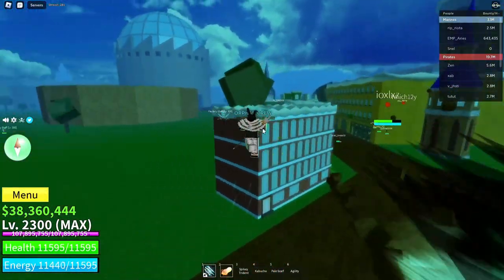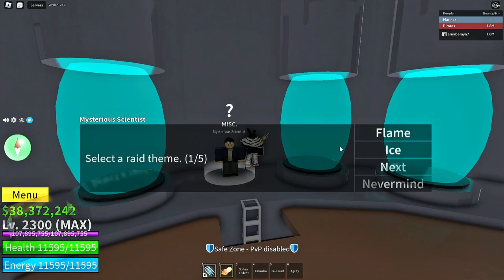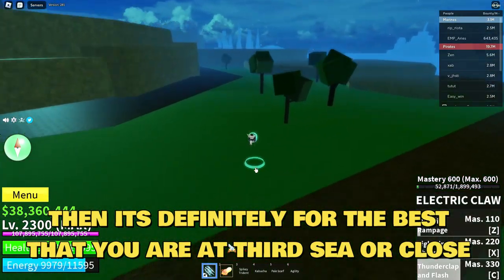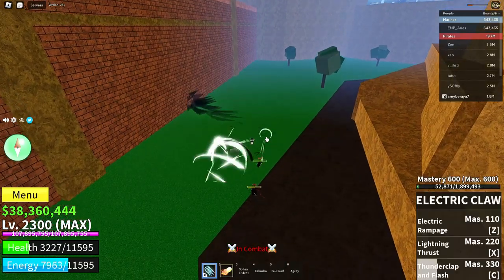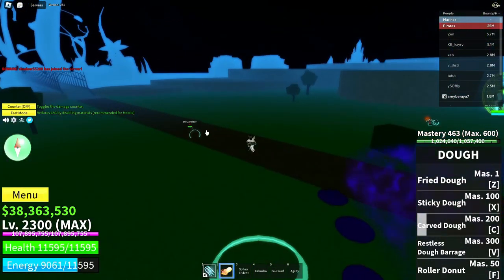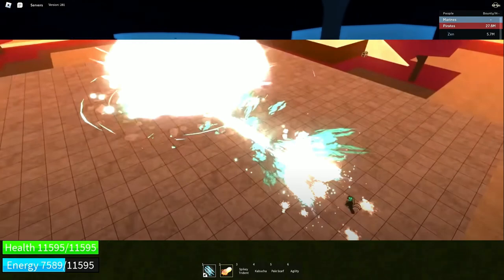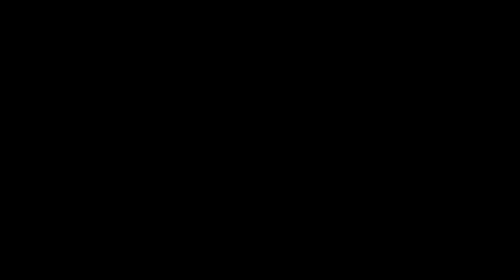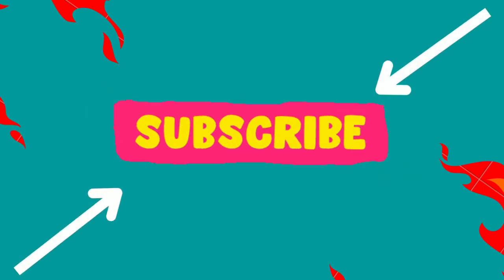GET READY FOR BLOX FRUIT UPDATE 17 PART 3 WITH THIS 4 TIPS!!!!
Hello guys in todays video I show you how to get ready FOR UPDATE 17  PART 3 THIS IS A KIND OF SHORT VIDEO??? but yeah enjoy guys